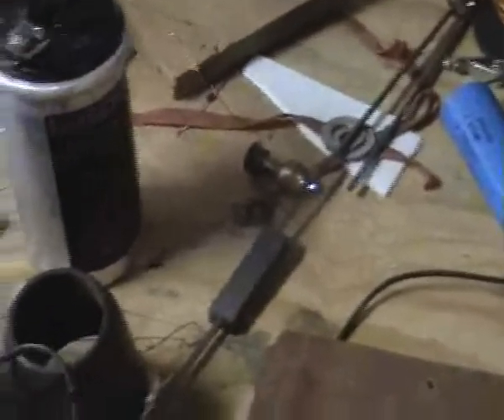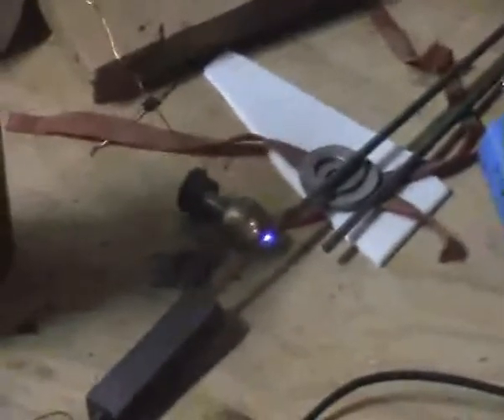Update 36 - Edwin Gray added pancake coil, choke, resistors, quenched spark gap to LV side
Update 36 - Edwin Gray added pancake coil, choke resistors, quenched spark gap